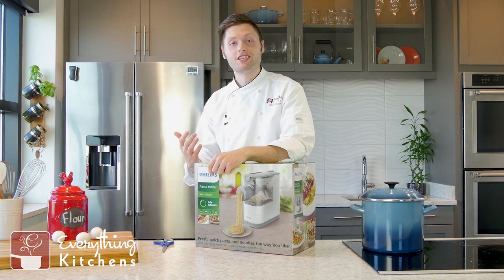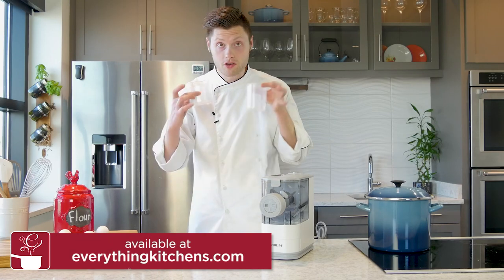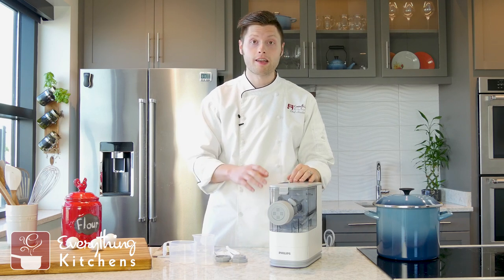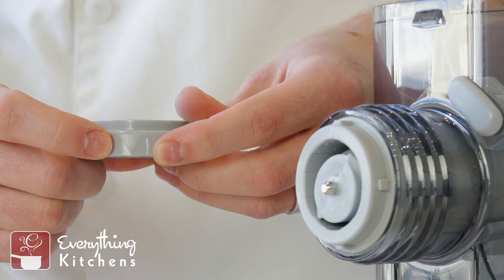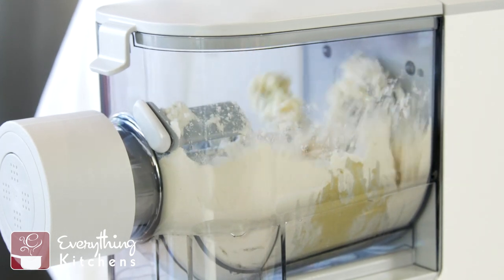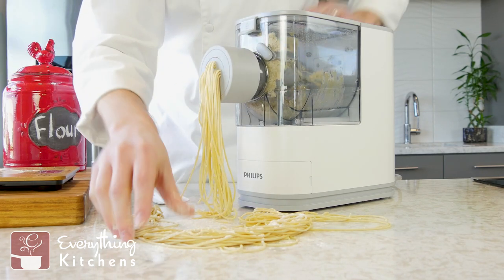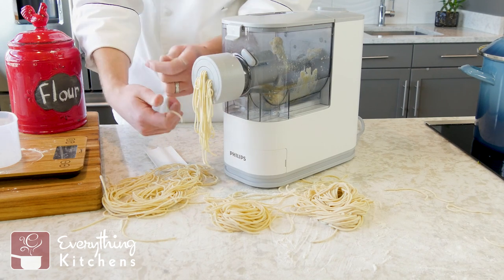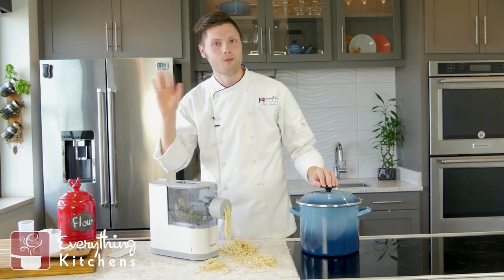Philips Pasta Maker Unboxing & Review - Philips Viva Pasta & Noodle Maker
Models: HR2370/05 & HR2371/05

The Philips Viva Pasta & Noodle Maker get you fresh spaghetti, linguine, or penne pasta in under 30 minutes! No more kneading and rolling - the Philips Viva Pasta maker is one of the best out there. This pasta maker can make ramen noodles, durum wheat pasta, and even herb pasta.

If this video helped you, consider supporting us by purchasing your Philips Viva Pasta & Noodle Maker from us.